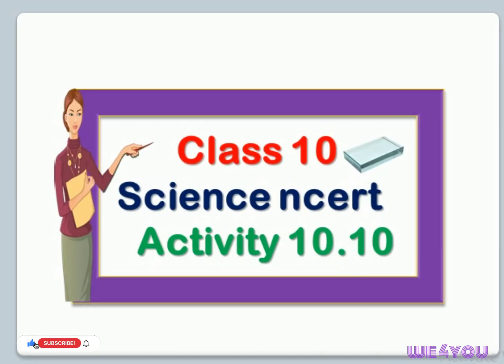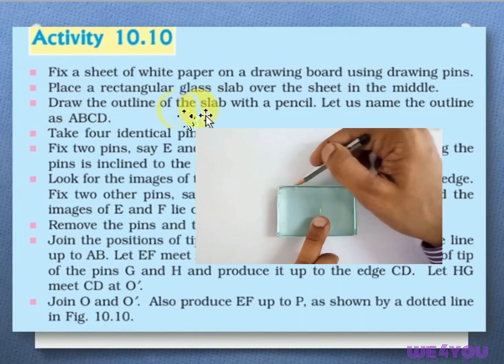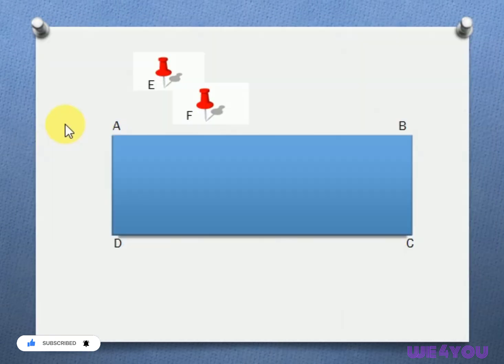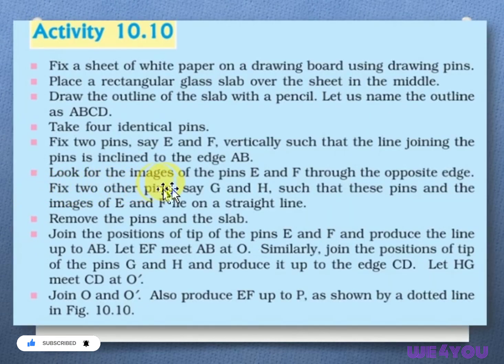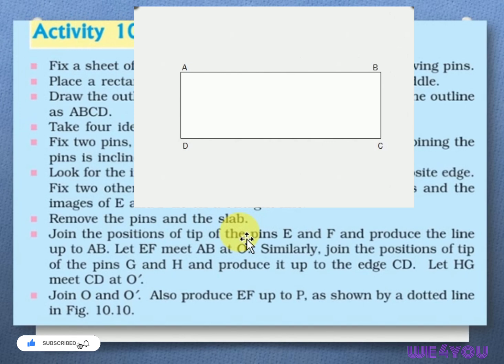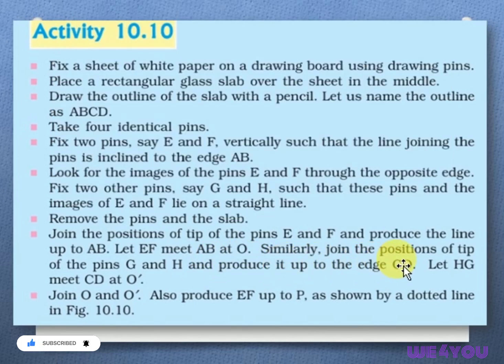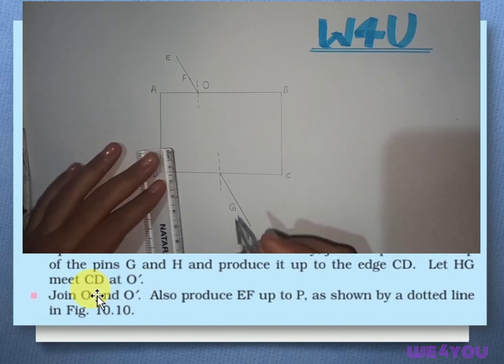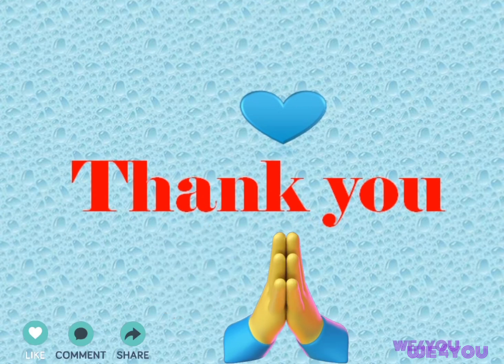class 10 science ncert activity 10.10 || light reflection and refraction || physics || chapter 10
class 10 science ncert activity 10.10
Refraction Of Light Through Glass Slab
observation of line under the Glass Slab

Refraction of light in water bucket while picking up the coin from water filled bucket

Refraction of water in water bucket while picking up the coin from water filled bucket

image formed by convex mirror

Image Formed By concave Mirror

Physics chapters activities

Physics activity light reflection and refraction
concave mirror and convex mirror

class 10 science ncert all chapters activities
leaf before starch test and after starch test

what are life proceeses

starch test
starch test
starch test on variegated plants leaves like money plant and crotons

Salivary amylase test on starch

starch test
starch test

Class 10 science ncert activity 6.2

 life processes
  life processes
life processes

starch test
starch test